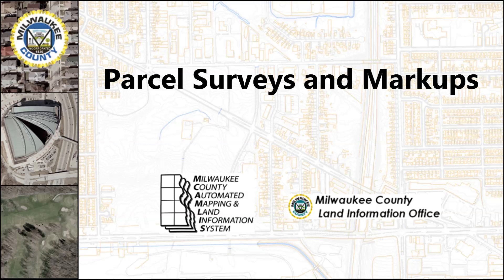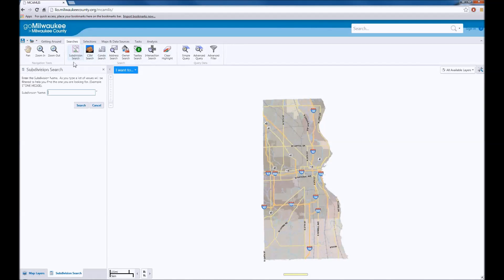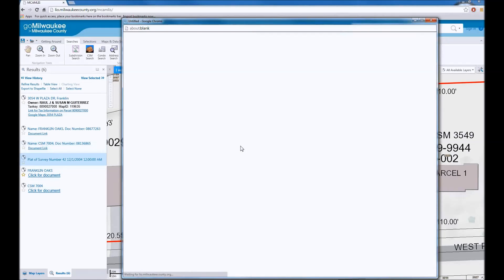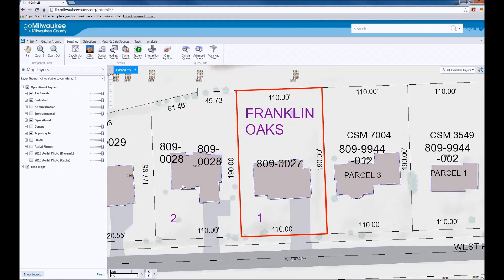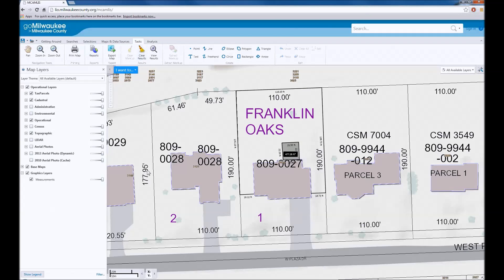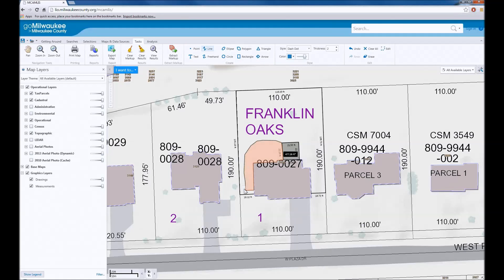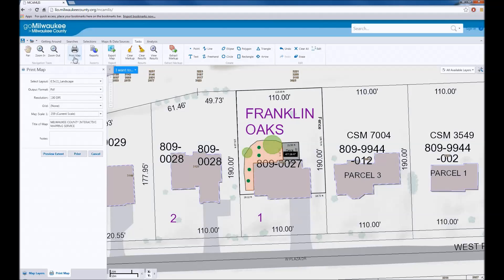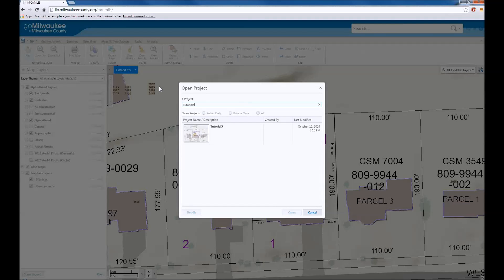Parcel Surveys and Markups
This tutorial demonstrates how to access parcel survey maps (if available), drawing site plan markup drawings, and exporting, printing, or saving a map project.